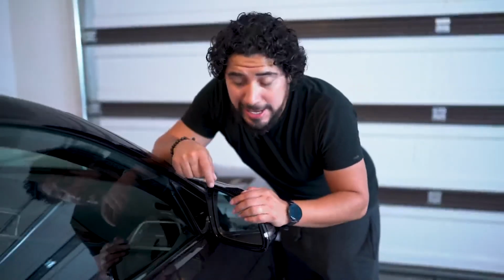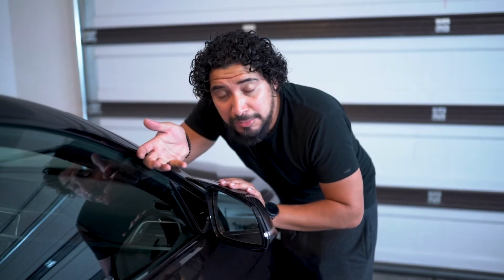Installing Carbon Fiber Mirror Caps on the F36 440i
Huge shoutout to Kies Motorsports for these mirror caps! They look so aggressive on my F36!

View my ALL Cars Parts List (F30 and F32/F36)

Veepeak OBDCheck BLE port (use "BLEYTB15" for 15%off)
Spark Plugs (NGK) BMW F30 2016
Spark Plug Socket
Torque Wrench

Leather Shield for your interior
Leather Cleaning Brush
Leather Cleaner Shampoo

Carbon Eye Lids
Front, M-Kidney Grill
Push Start Button
Red V-Brace Vinyl Wrap
Garage Lighting
What I use to wash my car
Foam Gun (Garden hose)
Foam Gun for Washer Pressure
Water Pressure I use
Best drying towel

GoPro headrest mount
GoPro suction mount

The camera I use
My main lens

This channel is for all BMW enthusiasts, so far I have built an F30 and now working on an F36.